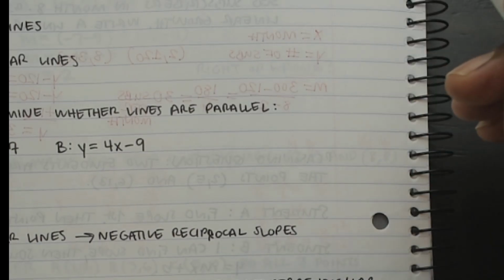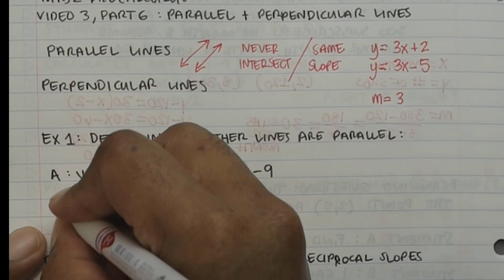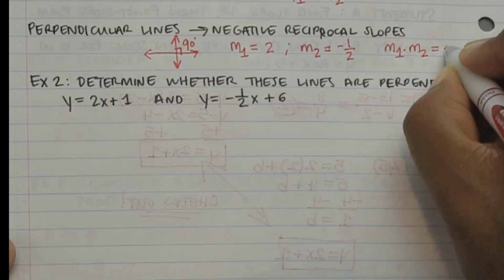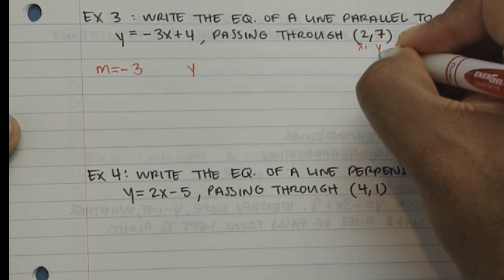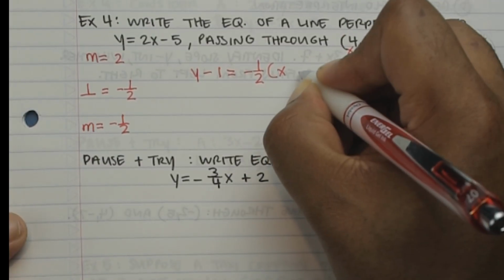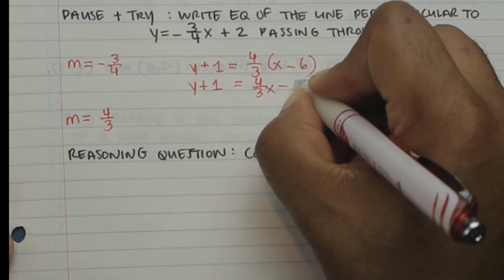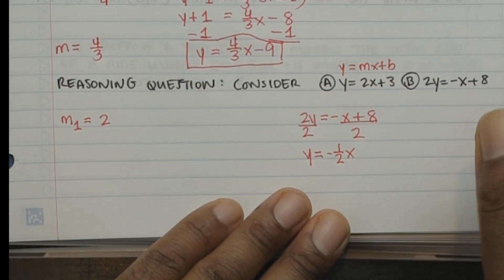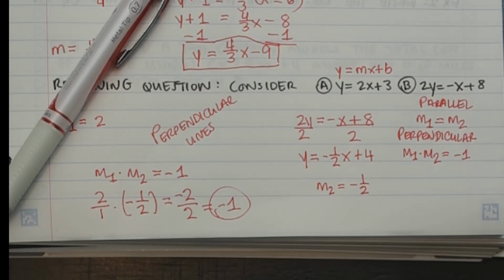Parallel and Perpendicular Lines | Precalculus 3.6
This M152 Precalculus lesson focuses on parallel and perpendicular lines. Students can use the video to review the notation, reasoning, and problem-solving methods presented for this lesson topic.

Topics covered:
- parallel
- perpendicular lines